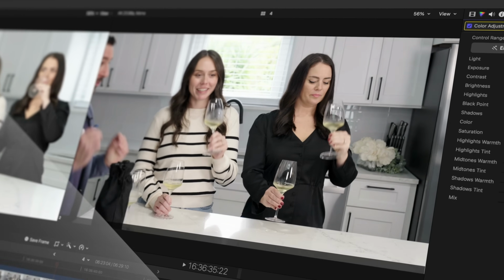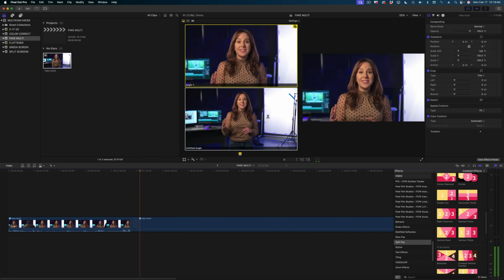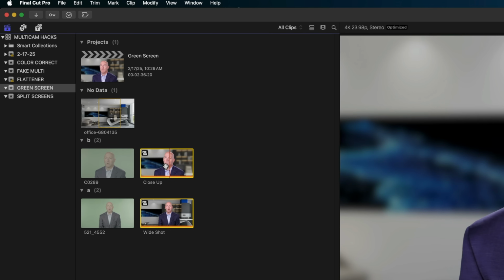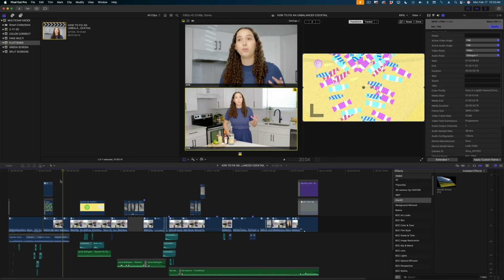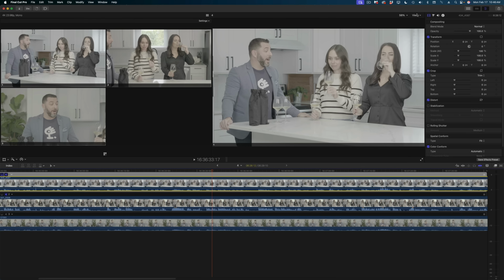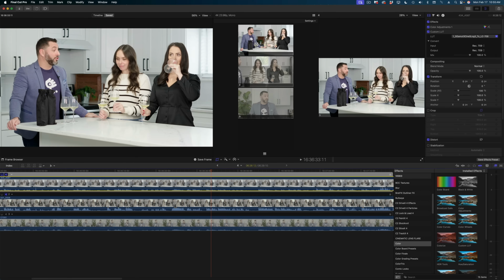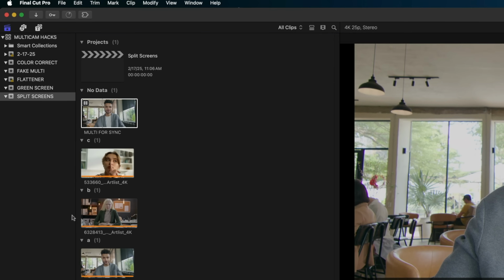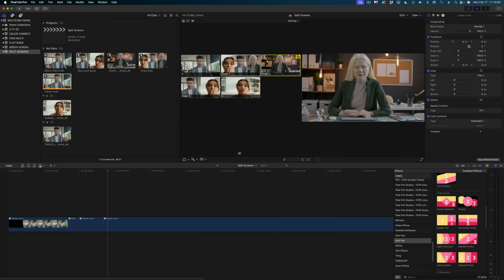Final Cut Pro Multicam Tricks Nobody Talks About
Here are 5 super practical ways to use Multicam Edits in Final Cut Pro.  Whether you're looking to improve your color correction workflow, fake a multicam shoot or split screen your podcast, I'll show you lots of ways to get the most out of Mutlicam Editing in FCP.

00:00 - Multicam Editing Tips in FCP
00:33 - How to Fake a Multicam Shoot with just one angle
01:41 - Shooting Multicams over a Green Screen in FCP
05:37 - Flattening Multicams in FCP
07:42 - Color Matching Cameras in FCP
10:53 - Split Screen Angles in Multicam Clips in FCP

🤘🏼🤘🏼🤘🏼 Become a whiz at FCP! Get Final Cut Rock Star and Final Cut Rock Star Next Level